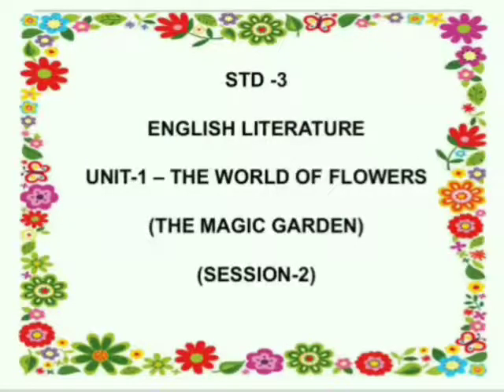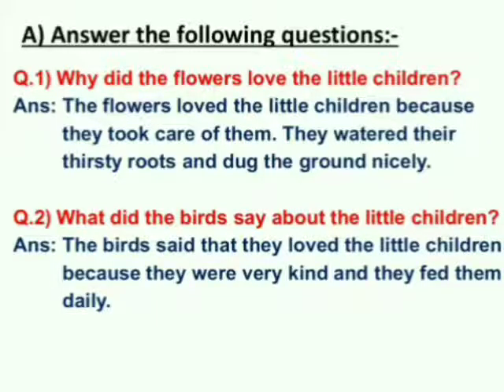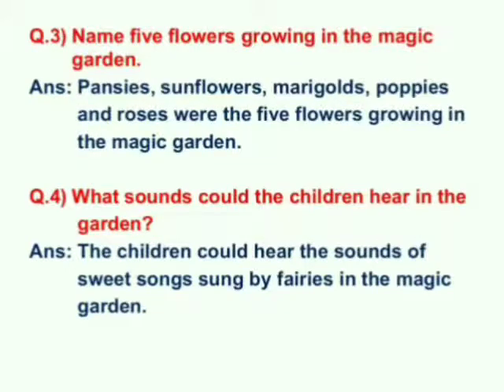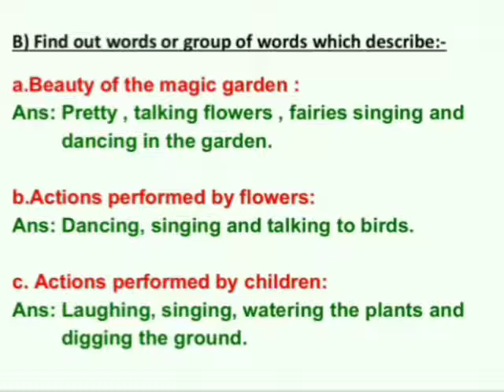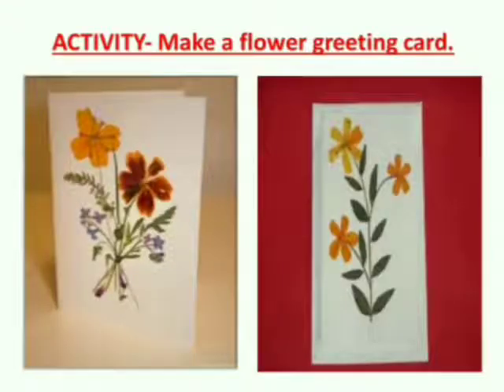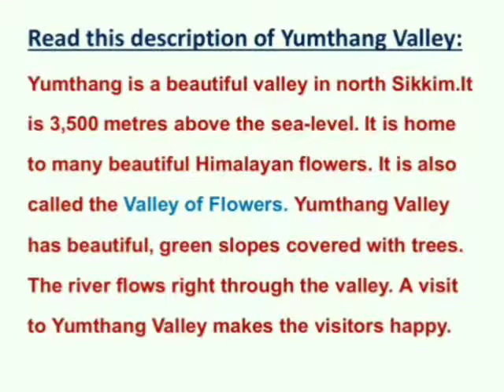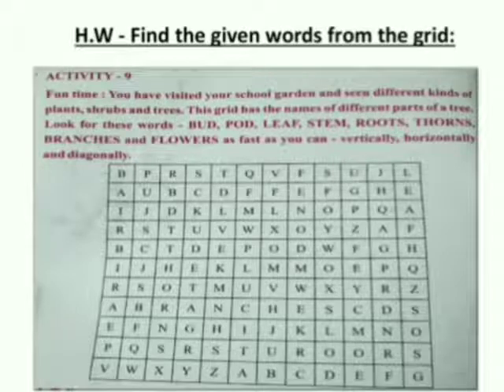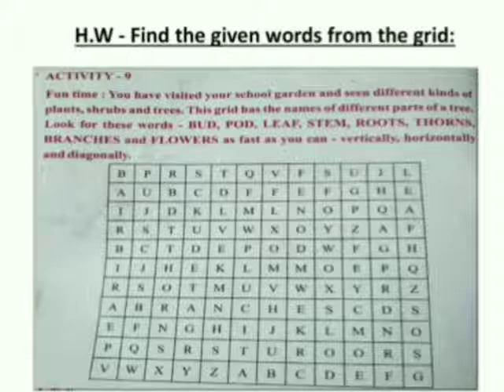Std 3 | English Literature | Ch 1 | Session 2